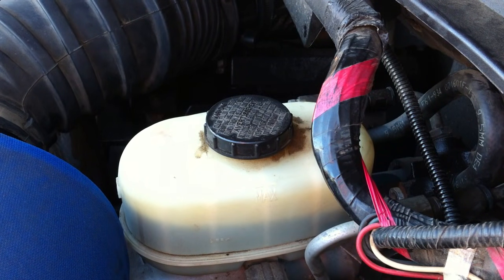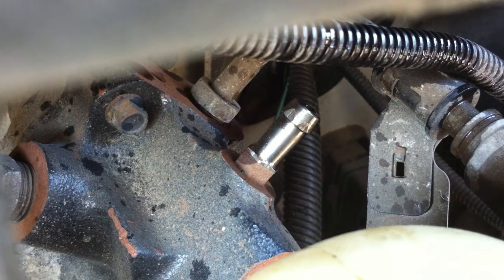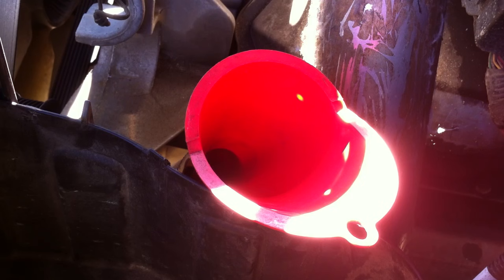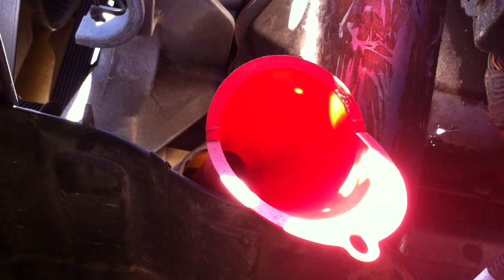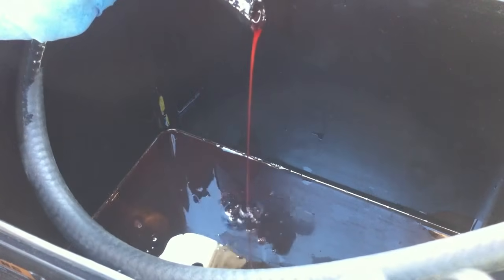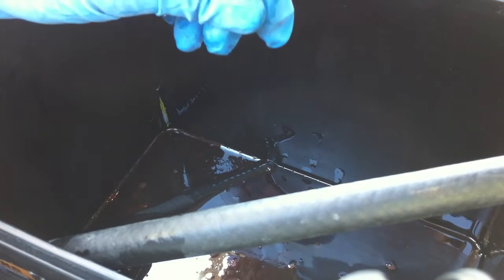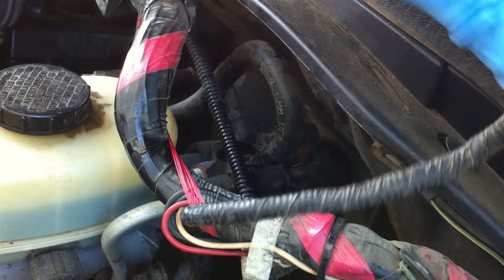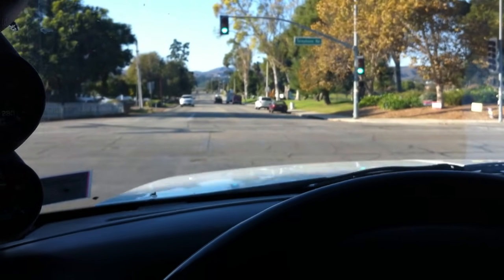How To: Power Steering Flush on 7.3L/6.0L Powerstroke (HydroBoost)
Want to know how to do a power steering flush on your Ford Superduty? Here is everything you need to know!

This procedure should work on any Superduty or Excursion with a Hydro-Boost system.

This procedure applies to:
Models: F250-F550, Excursions, E250-E550
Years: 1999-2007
Engines: All